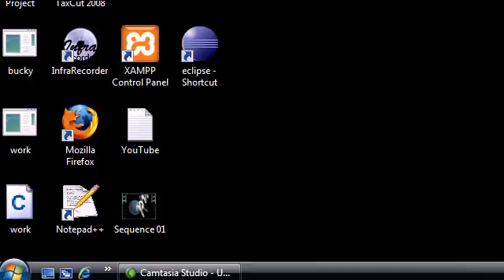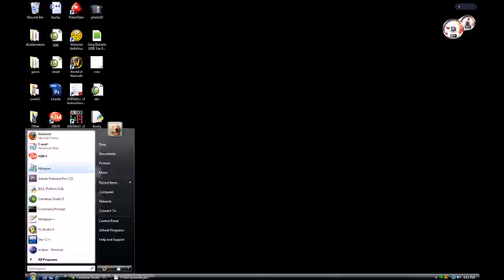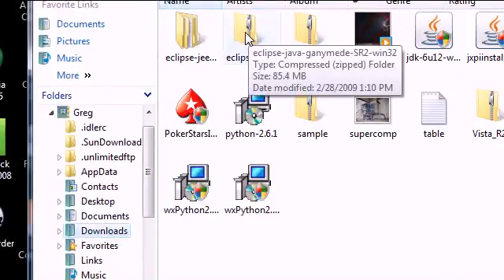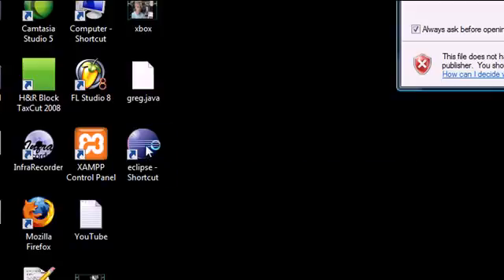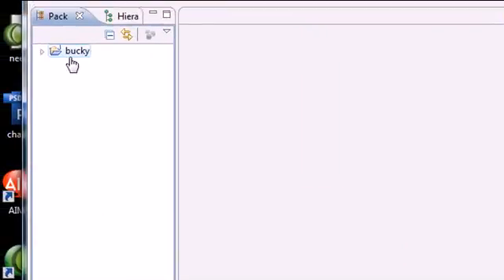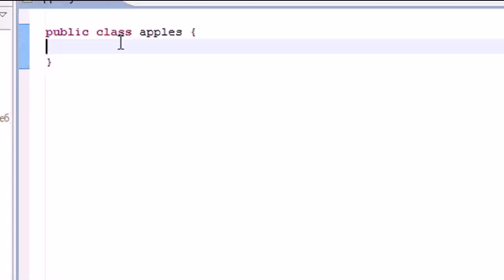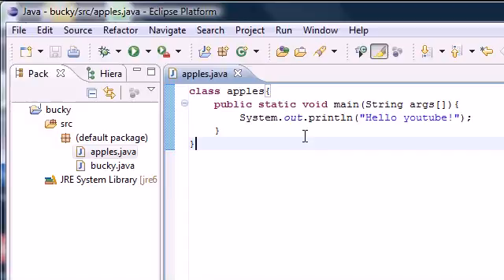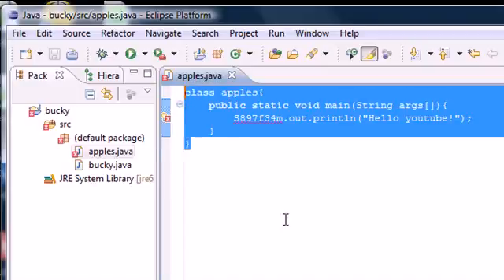Java Programming Tutorial 3 Downloading Eclipse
java through Eclipse...